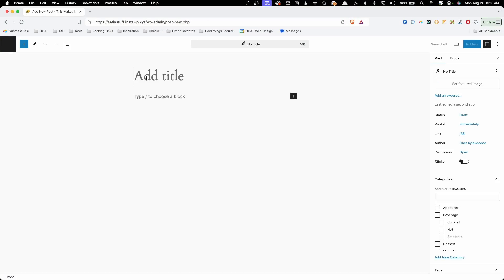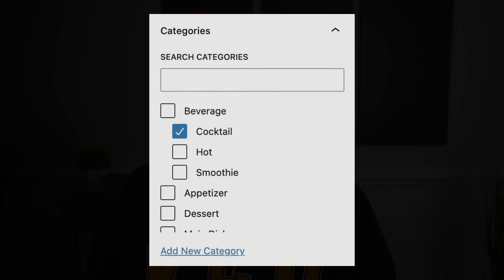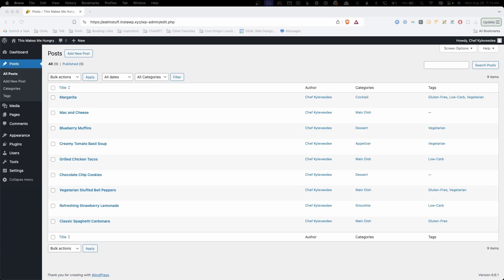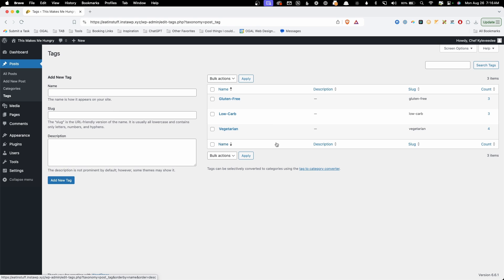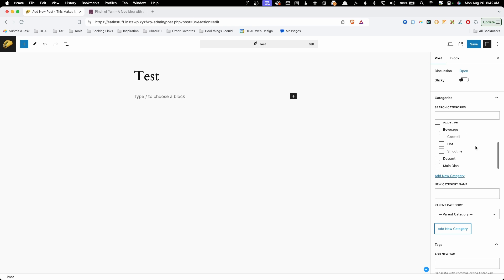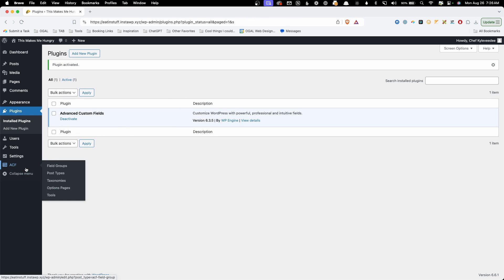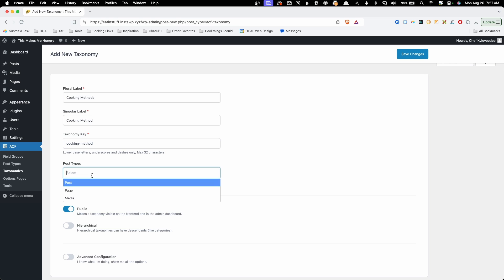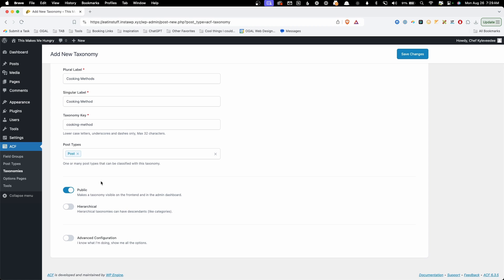There’s More to Taxonomies than Categories and Tags!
If you’ve been sticking to the basics—categories and tags—it’s time to discover what you’ve been missing. Many WordPress users don’t realize there’s a more effective way to structure their content, and that’s where custom taxonomies come in.

With custom taxonomies, you can do more than just keep your content organized—you can create a streamlined experience that keeps visitors engaged and coming back for more. Say goodbye to the limitations of basic categories and tags and start using taxonomies that work for you.

Ready to take your WordPress site to the next level? Watch this video to learn how taxonomies work, why you should be spending more time planning your structure, and how to create a customized system built to your exact specs to improve your SEO and user experience!

For even *more* information on this topic, check out my companion article where I share a few advanced methods of using taxonomies to show and hide content, control layouts, and more!